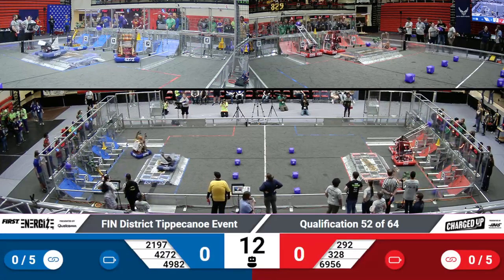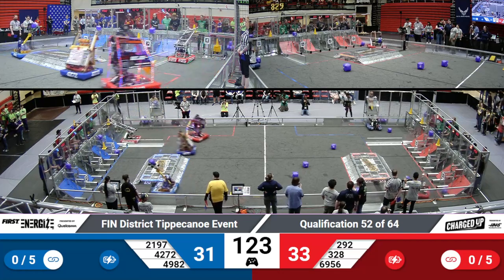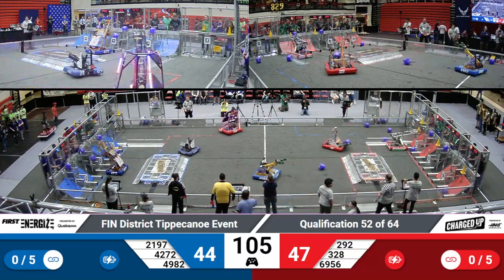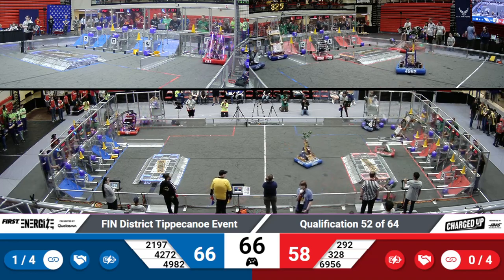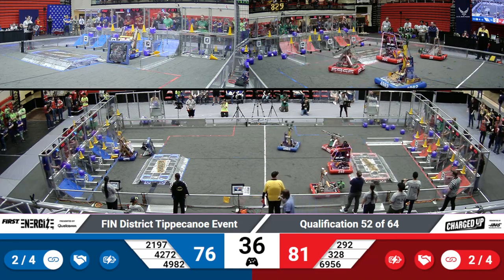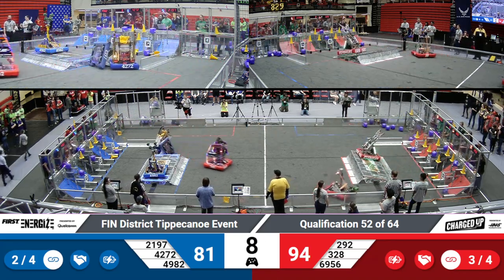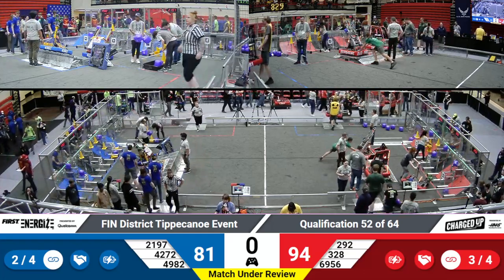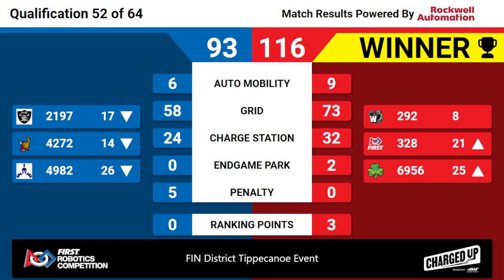2023 FIN Tippecanoe District Quals 52